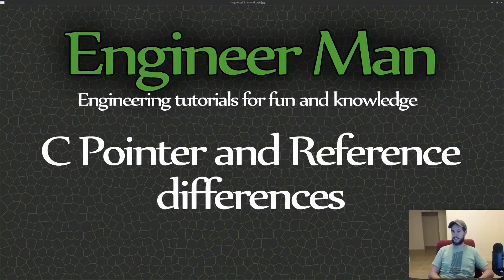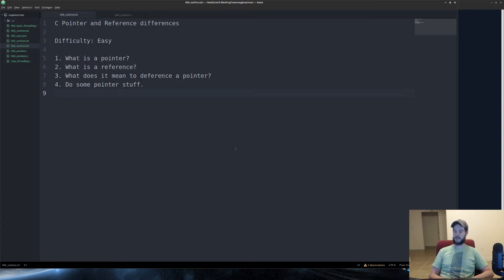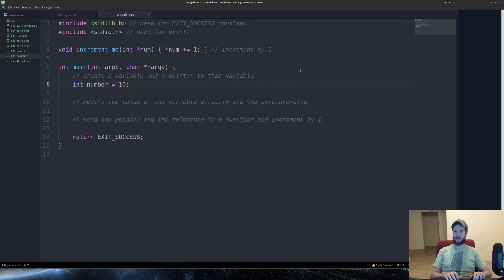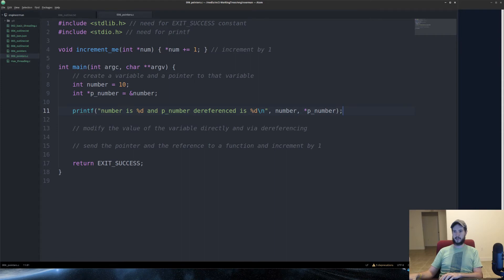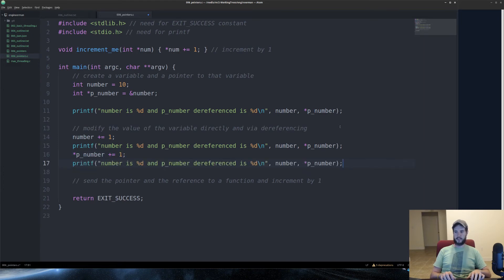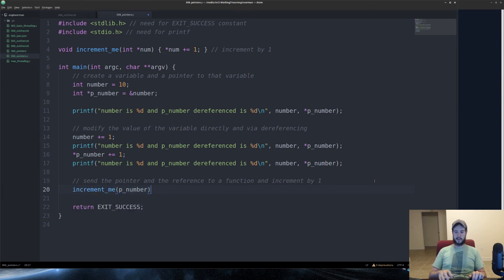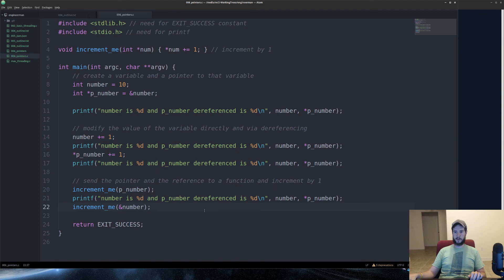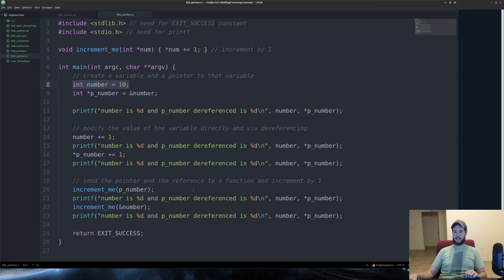C Pointer and Reference differences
Learn about C Pointers and References and what the differences are.

Sincerely,
Engineer Man